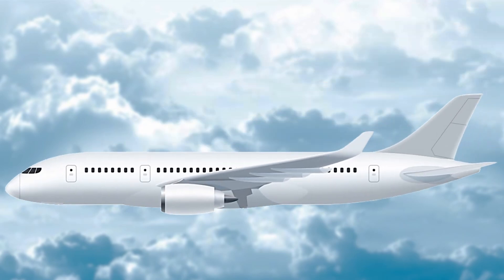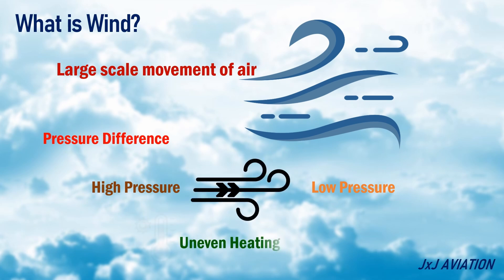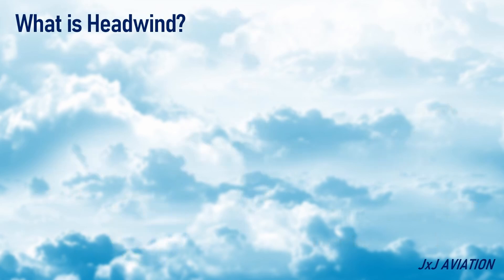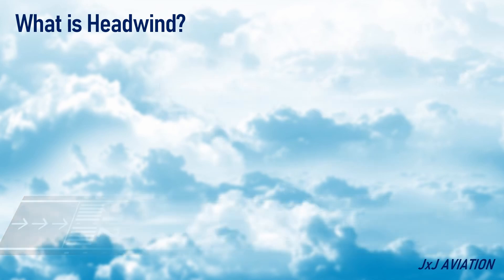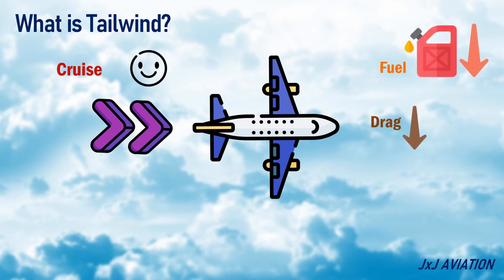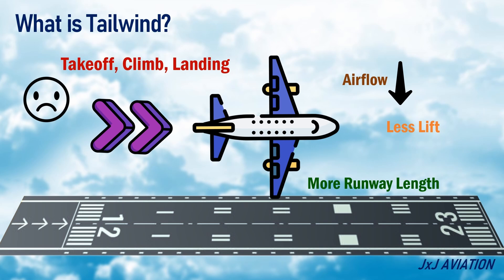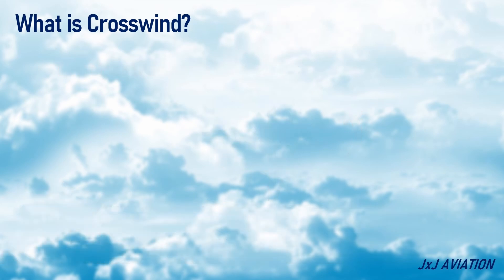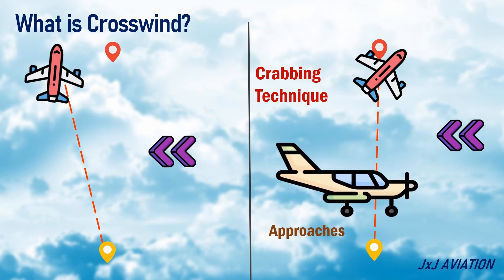Understanding Headwind, Tailwind and Crosswind | Impact of these winds on an Aircraft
Hi. In this video we look at what is wind and the impact of headwind, tailwind and crosswind on an aircraft. We look at when these winds are beneficial or non beneficial for an aircraft, in specific phases of flight such as Takeoff, Climb, Cruise and Landing.